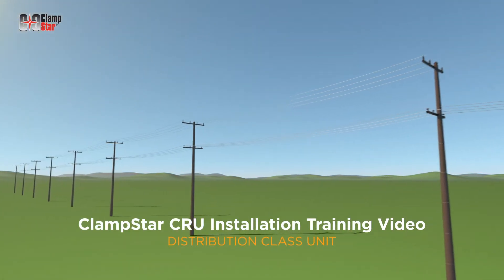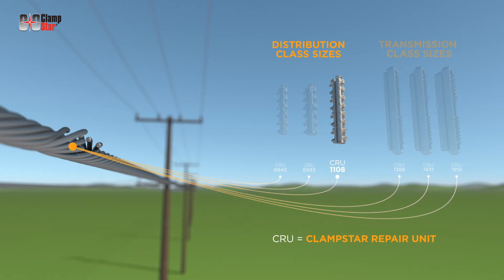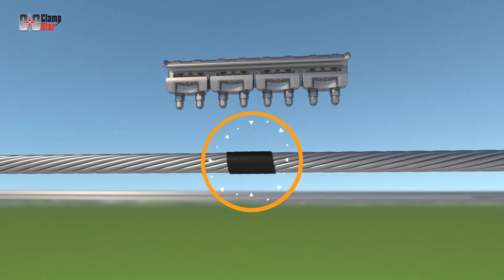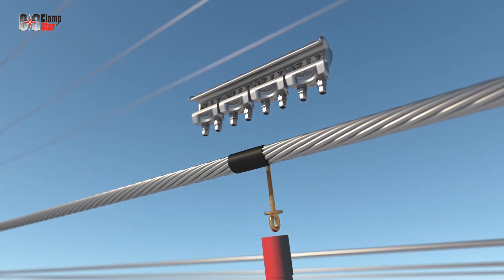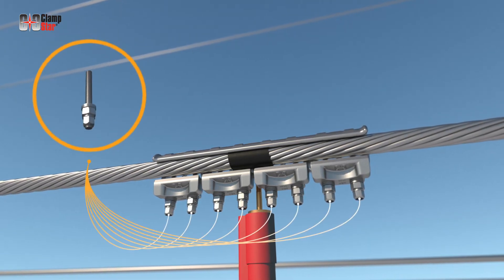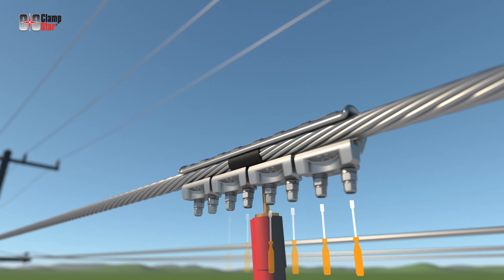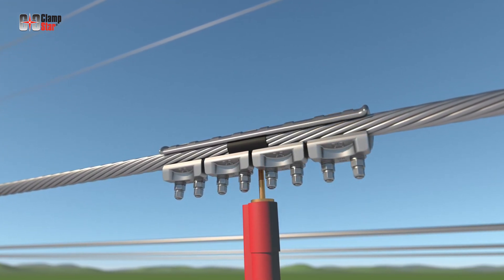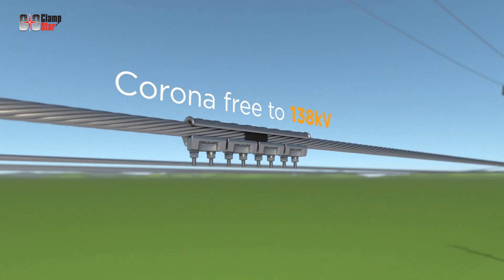ClampStar Repair Unit (CRU) Distribution Installation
Watch this video to learn the best method for repairing damaged overhead Distribution class conductors. And watch this video to learn how to install ClampStar Repair Units (CRU) on Transmission class conductors